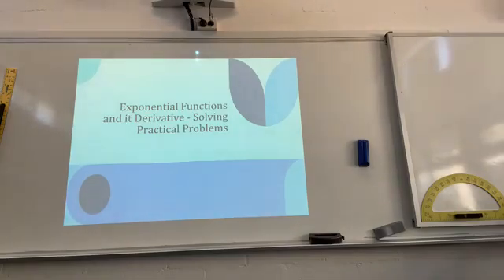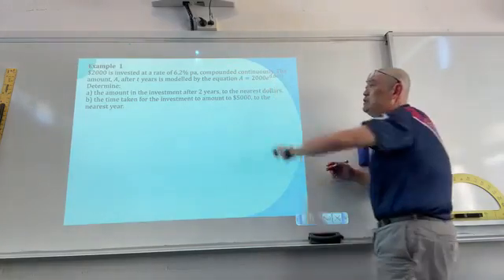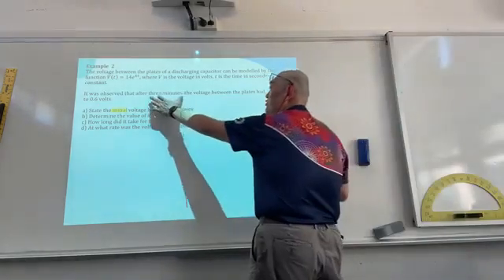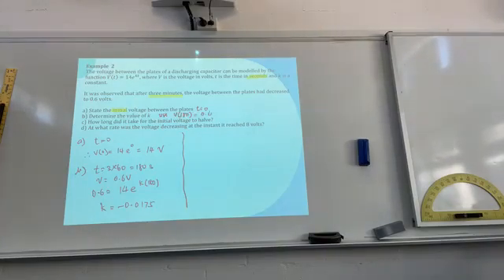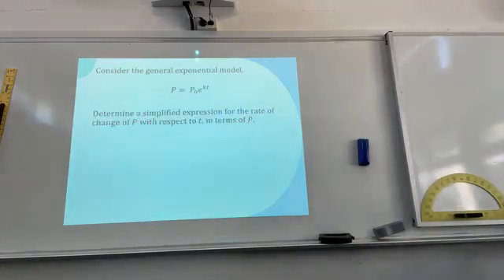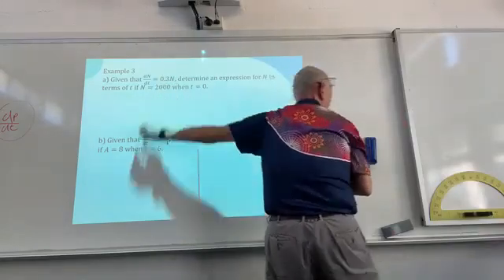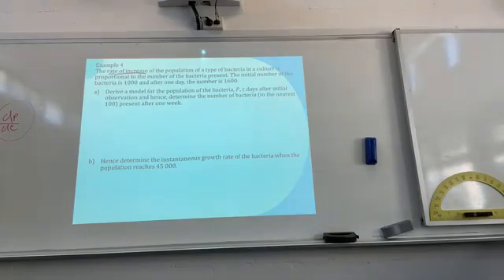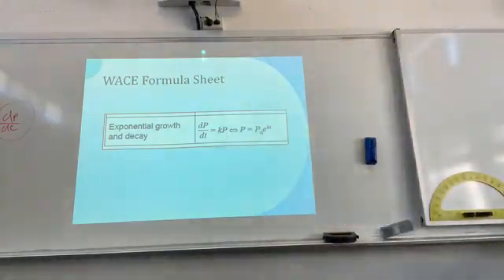Exponential Functions and its Derivative - Solving Practical Problems